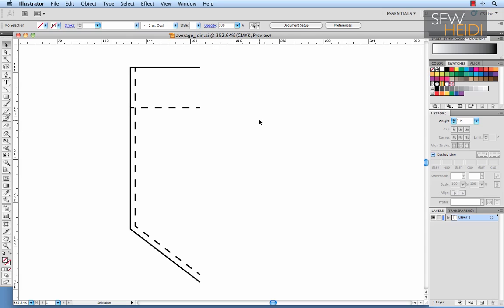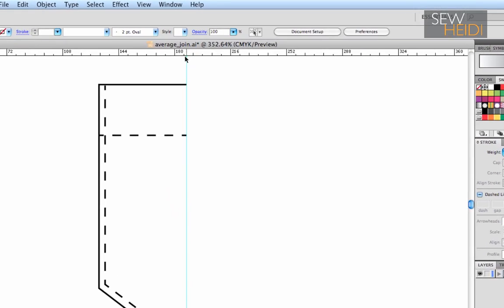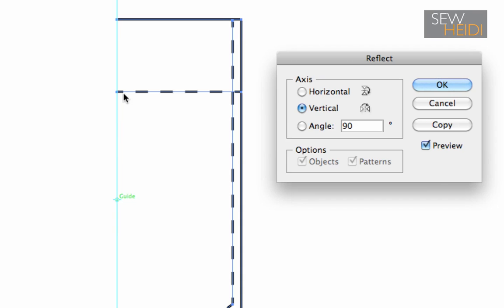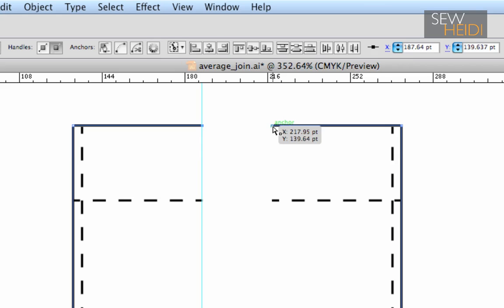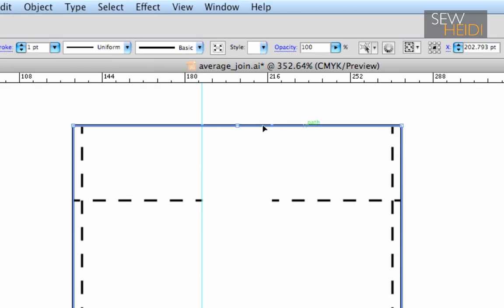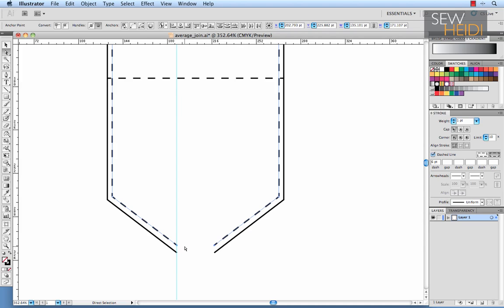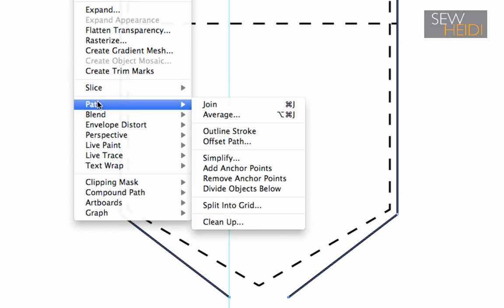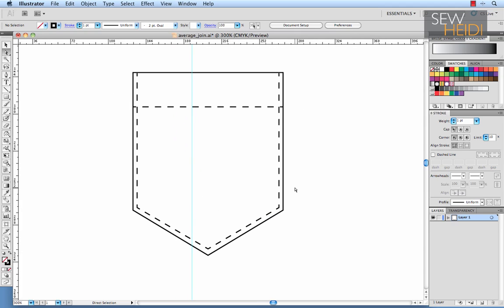Combine Paths in Illustrator Using Average & Join to Make a Continuous Fashion Flats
When sketching symmetrically in Illustrator, you'll save time if you know how to draw one half of a design and reflect it. In this short Illustrator video tutorial, we'll use a pocket sketch with stitching.

You will learn:
How to draw symmetrical artwork by reflecting one side of it (00:19)
How to create a Guide in Illustrator (00:33)
How to turn on Smart Guides in Illustrator (00:41)
How to use the Reflect Tool in Illustrator (00:58)
How to Join two separate Anchor Points in AI (02:02)
What is the Join Tool? (02:18)
How to use the Average Tool (03:21)